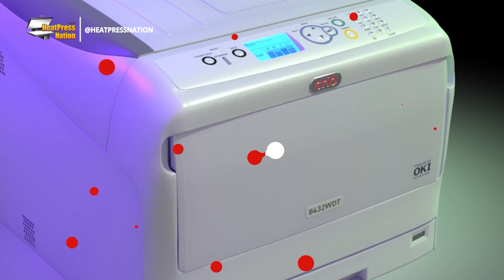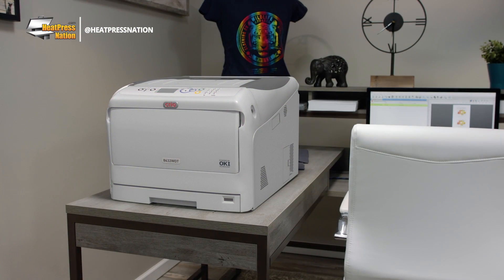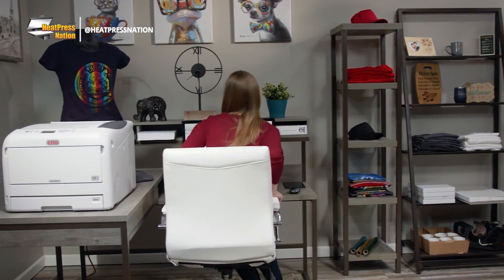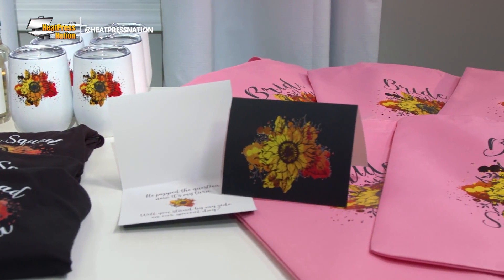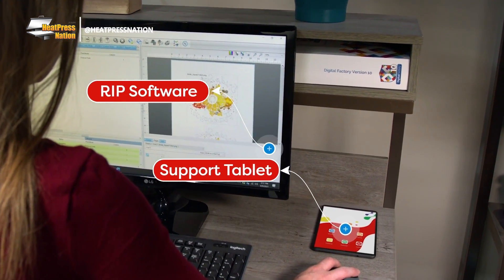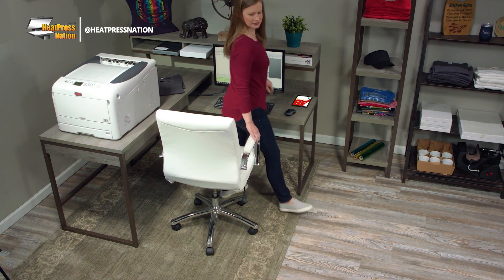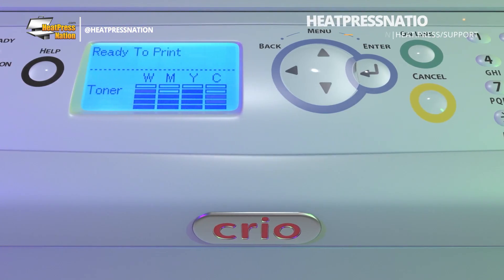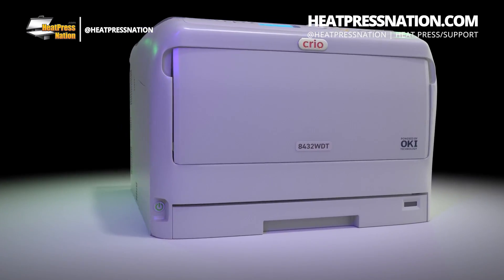Introducing the Crio 8432WDT White Toner Direct-To-Film Printer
The 4-color, 4-station Crio 8432WDT white toner printer is perfect for hobbyists, small businesses, and entrepreneurs! This compact white toner printer fits on a desktop & prints CMY-K (black) or W (white) on paper, film, and transfer sheets up to 11” wide and 52” long. Check out this brief video for a glimpse of what this brand new printer can offer for your work.